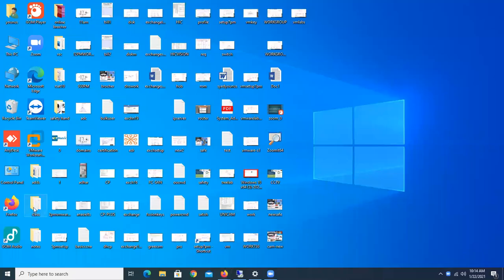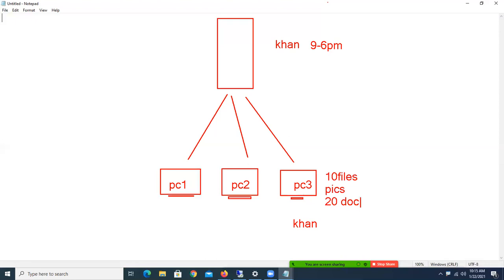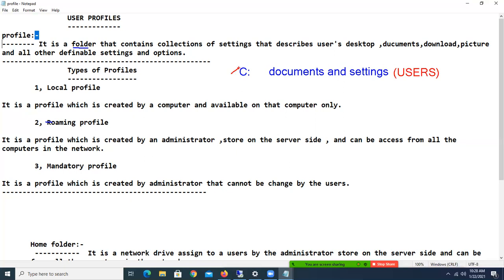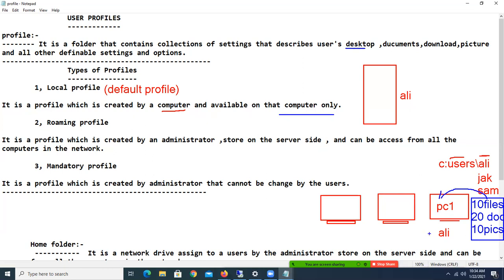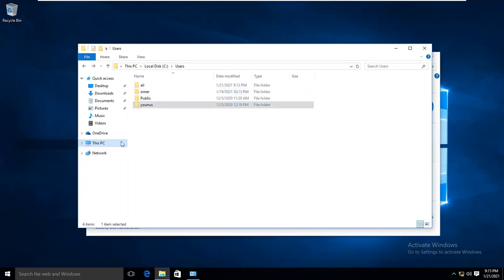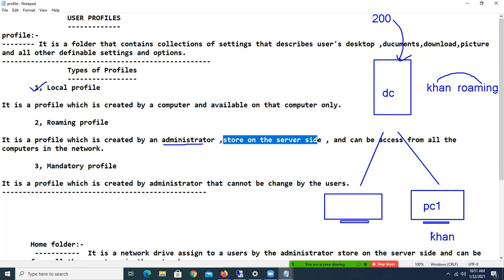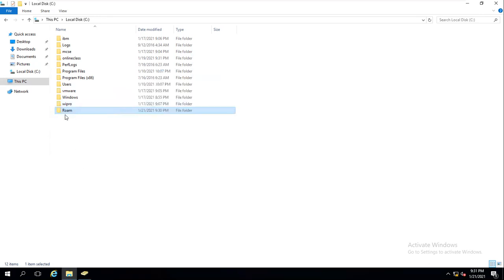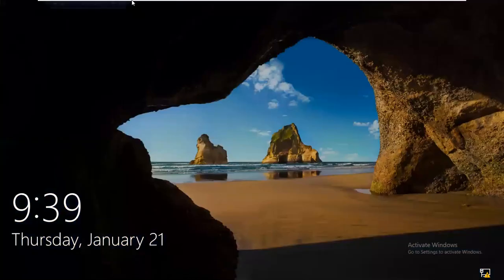10 - MCSE | How to Create User Profiles in Windows Server & Join Domain Controller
10 - MCSE | How to Create User Profiles in Windows Server & Join Domain Controller